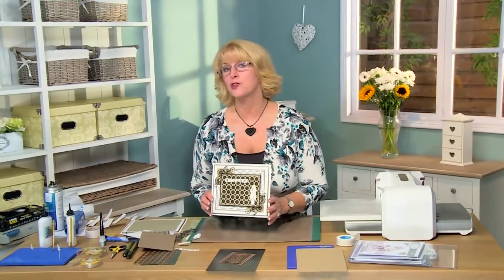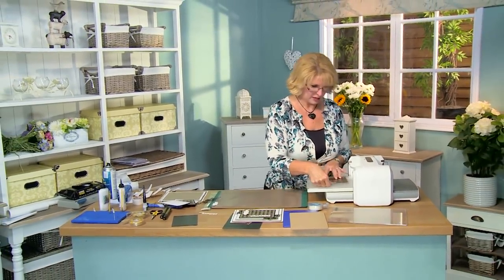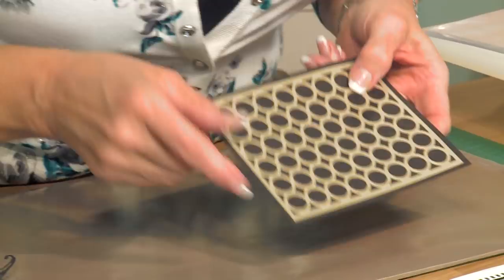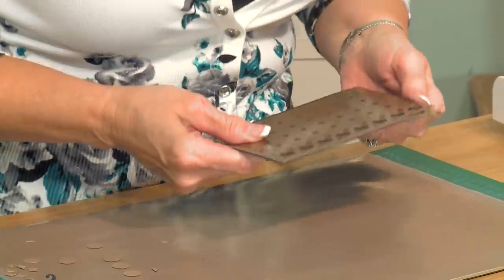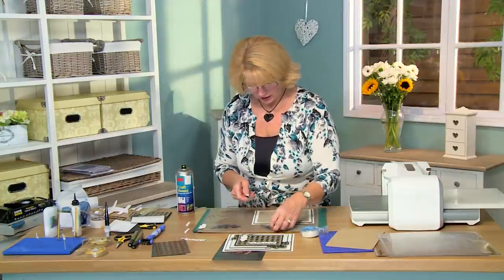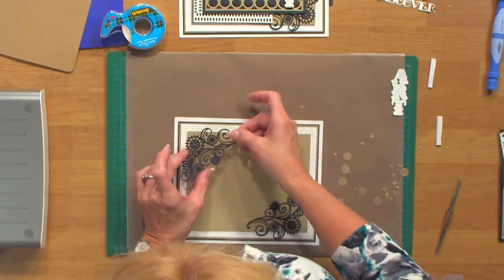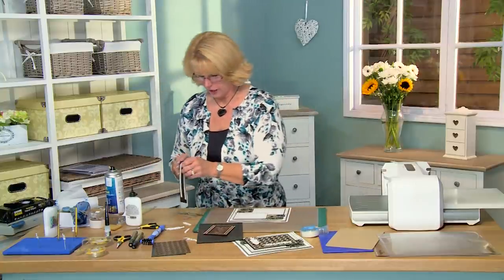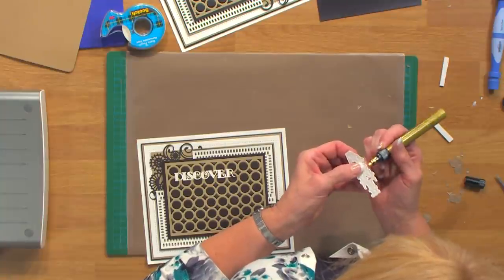Steam Punk Discover Art Card | Crafting My Style with Sue Wilson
Create a steam punk typewrite style card using these simple steps.

Items Used:
Alphabet Type Grid die set CED5433
Industrial Chic Corner CED25005
Industrial Chic Background CED25004
Inspirational Words die set CED5431
Coconut white card 40980
Antique Gold card PL009
Black card 40071
Gold paint pen 41501